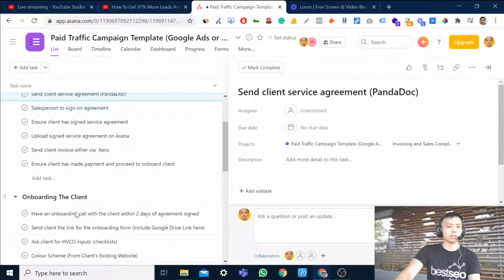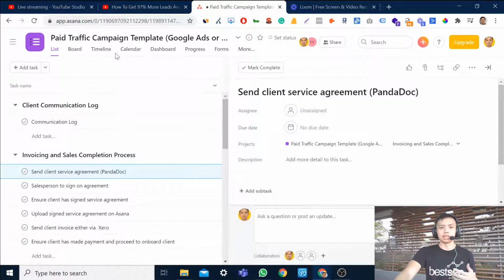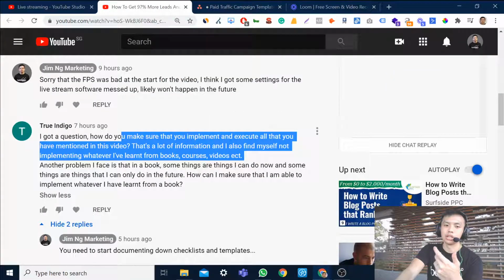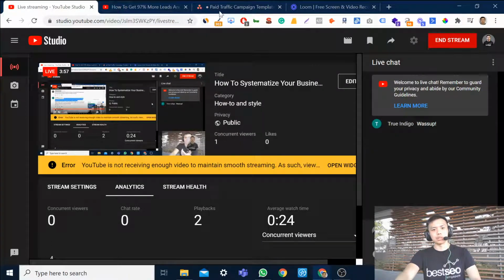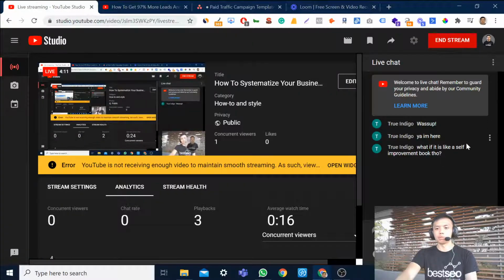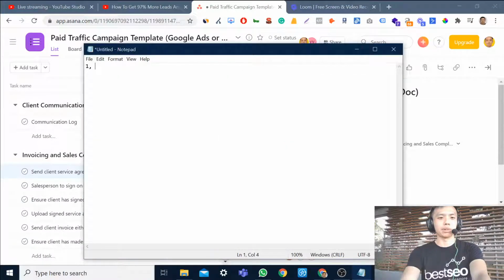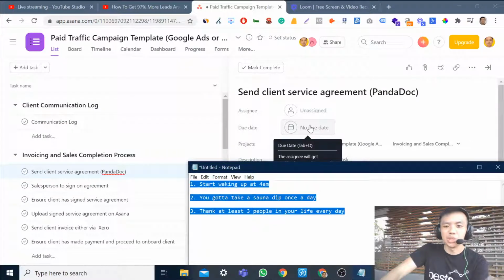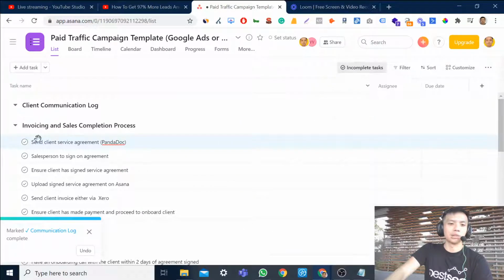How To Systematize Your Business And Scale Up By Duplicating Yourself [Shockingly Easy]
Want to learn more from Jim Ng SEO? Follow these steps..